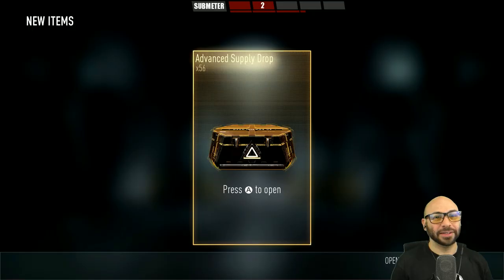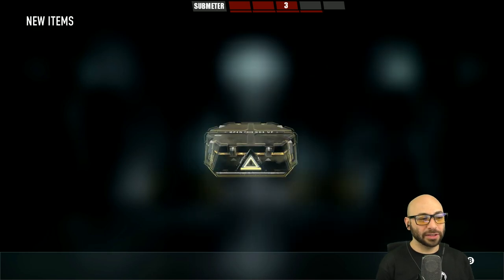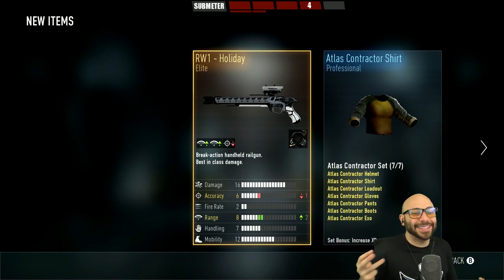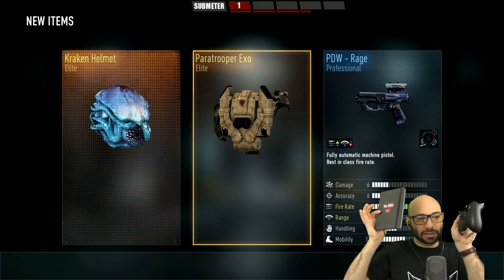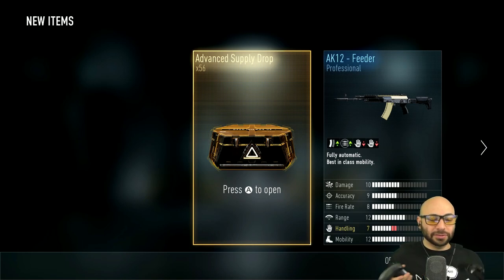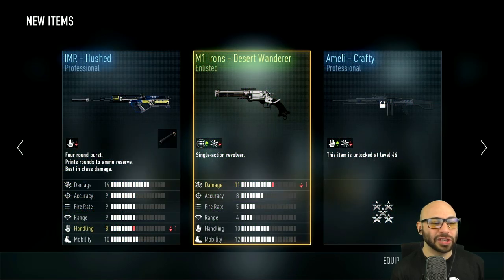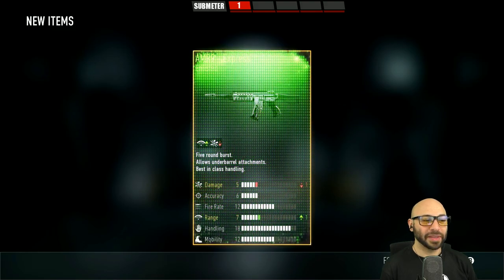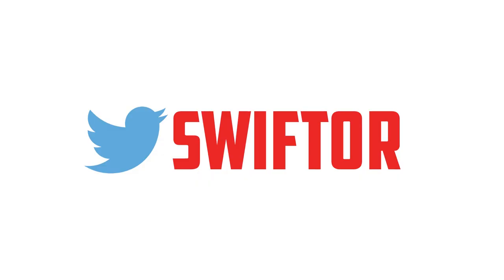100+ Supply Drop openings on Double Legendary Day - Bonus Tongue Included | Swiftor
Most of my videos are clips from my LIVE show on Twitch.

It's only $4.99 a month and you get:

- A golden ticket each month that helps you win my lobby raffles before others who have already played that month.
- Invite Only Membership to our secret FB Group
- Access to game lobby Raffles - much better chances than the rare Open Lobby.
- Access to the Unibro Left and Right hands along with other exclusive emotes!
- The option of getting a text directly to your phone when I'm live (Go to the notifications page on Twitch to turn it on)
- And of course a Gold Shield in front of your name.
- PLUS the value of knowing you'll be a VIP during the shows I do 7 days a week (12 shows every week)

About swiftor:
Welcome to the Official Swiftor YouTube Channel! Keep up with my Swiftor Says episodes where I give commentary on gameplay with notable games like Call of Duty Black Ops 3, GTA V, WW2 & more! New episodes daily, let’s play!